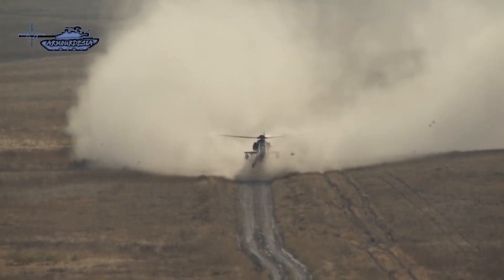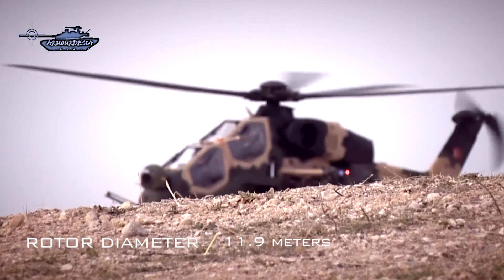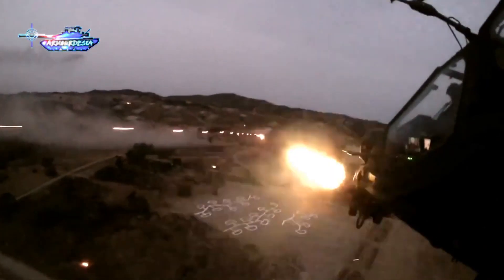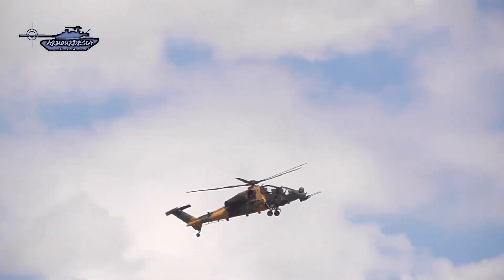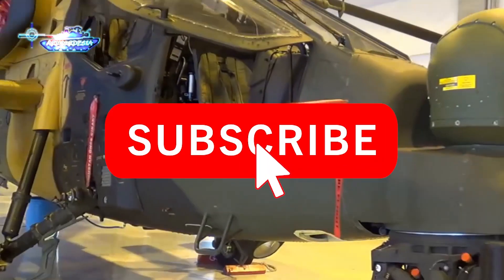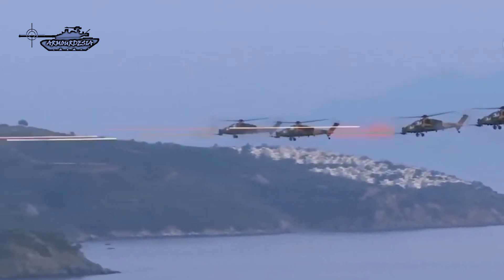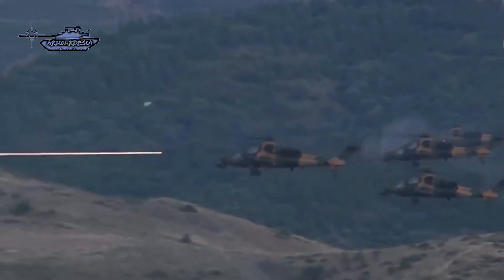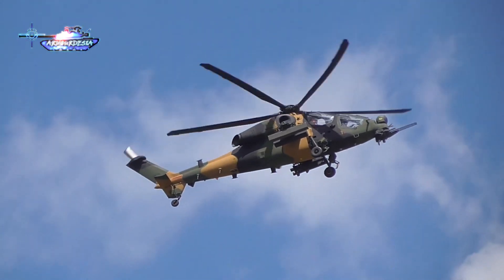T-129 ATAK Multirole Attack helicopter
The T-129 is an attack and multirole combat helicopter currently under development for the Turkish Army. An enhanced version of the Agusta A129 Mangusta, the T-129's development is now the responsibility of Turkish Aerospace Industries (TAI), with AgustaWestland as the primary partner. The ATAK Helicopter Program started on July 2, 2008, with the aim of providing the Turkish Land Forces Command with Attack/Tactical Reconnaissance helicopters. Under the program, after being customized according to user needs, 50 firm and 41 optional Attack/Tactical Reconnaissance helicopters will be produced and delivered to the end-users starting from the third quarter of 2013. The helicopters will also be provided with integrated logistics support for their whole life cycle. T129 helicopter has the capability of high maneuver and flight stability, excellent performance for “high and hot” conditions, 3 hours endurance and long-range and all-weather day and night operations with the 5 bladed rotor system, wheeled landing gear, powerful advanced technology LHTEC-T800 engines, new generation advanced FLIR sighting system, integrated helmet-mounted display, effective, precise and distinctive weapon systems, digital cockpit architecture, mission computers, and advanced flight and fire control systems. High performance, excellent maneuvering capability, asymmetrical weapon loading, low visual, aural, and radar signature, high level of crashworthiness, and ballistic tolerance enables T129 helicopter multi-role, excellent operational capability in the most hostile of battlefield environments. TAI announce the successful first flight of the T129 prototype in August 2011. The first flight, conducted by TAI’s test pilots, of the T129 “P6” prototype helicopter has timely and successfully been completed at TAI’s facilities in Akinci (Ankara). In May 2013, TAI announced that the Turkish Army is on the way to take delivery of the first homemade T-129 ATAK Advanced Attack and Tactical Reconnaissance helicopter. Speaking at the IDEF exhibition in 2013, company representatives stated that the army is expected to take delivery of its first aircraft in the coming weeks.
T-129 is among the best attack gunships in the world but its export potential is limited as the deal of 30 helicopters for service in the Pakistan Army is stuck due to engine supplies. Pakistan chose Turkey’s T192 attack helicopters to replace its fleet of AH1F Cobra gunships that were acquired in the 1980s. Its engine is a joint venture between the American firm Honeywell and the British company Rolls-Royce. Currently, Pakistan is giving extensions to Turkey for deals. The solution is in the form of Turkish indigenous components and engines.